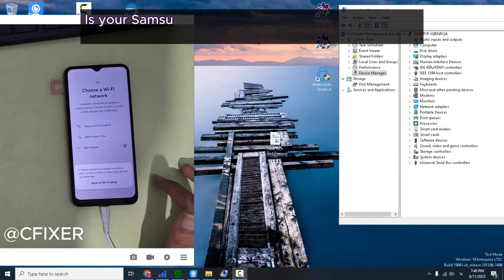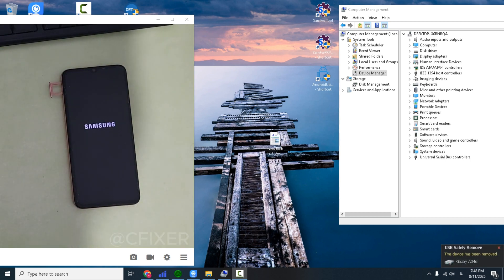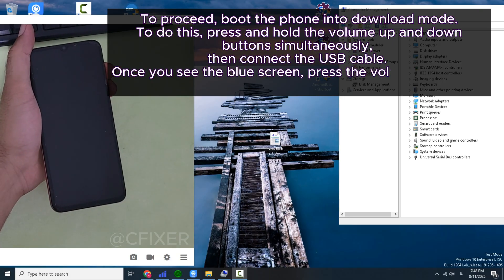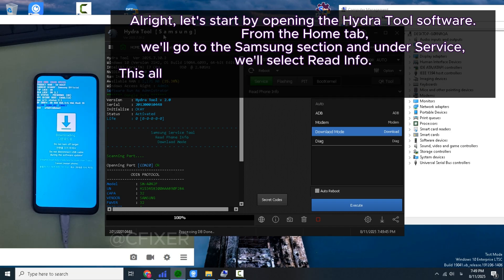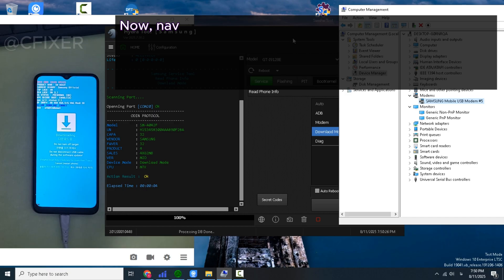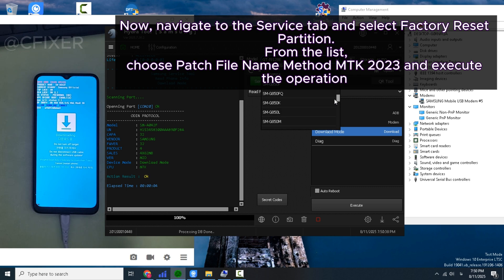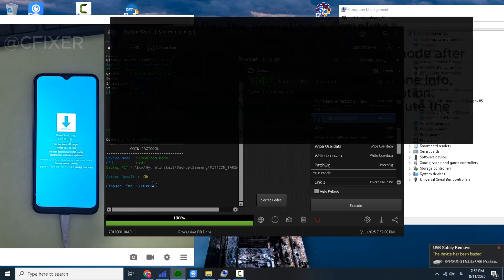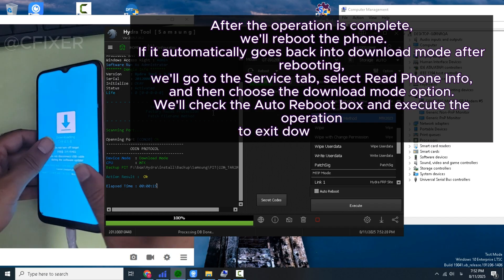Samsung Galaxy A04e (A042F) U6 FRP Bypass | Remove Google Account Lock {Android 14 One UI 6.0} 🔓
Unlocking Your Samsung Galaxy A04e A042F U 1 U 2 U3 U4 U5 U6 : Bypassing the Factory Reset Protection (FRP)

Is your Samsung Galaxy A04e (A042F) locked with a Google account after a factory reset, and you can't use it? Don't worry! In this video, we'll teach you a step-by-step guide to bypass the Google Account Lock on Android 14 and One UI 6.0. This complete tutorial is the key to bringing your device back to life!

This precise and practical guide offers the latest and most reliable method for FRP Bypass on the Samsung Galaxy A04 (A042F). We've simplified the complex unlocking process into easy-to-follow steps, making this guide perfect for both casual users and professional technicians.

Have you encountered the frustrating "Device was reset. Sign in with Google Account that was previously synced" message on your Samsung Galaxy A04 A042F? This message indicates that the Factory Reset Protection (FRP) security feature is active, requiring you to enter the Google Account (Gmail) previously associated with the device.

This robust security measure is designed to protect your data and prevent unauthorized access to your device after a factory reset. While it enhances security, it can be a significant obstacle if you've forgotten your Google Account credentials or are using a device that doesn't belong to you.

Common Scenarios Leading to the FRP Lock
You might encounter this FRP lock in various situations, including:

Factory Reset: When you perform a factory reset to erase all data and settings from your device.

Hard Reset: A more forceful reset that can sometimes be necessary to resolve software issues.

Soft Reset: A temporary restart that doesn't usually trigger the FRP lock.

Flashing Firmware: Updating the device's operating system to a newer version.

Recovery Menu Wipe: Using the device's recovery mode to wipe data, which often triggers the FRP lock.

Overcoming the FRP Lock: A Step-by-Step Guide
If you're unable to recall your Google Account credentials, don't worry! This tutorial will guide you through effective methods to bypass the FRP lock on your Samsung Galaxy A04 A042F.

Important Note:

Bypassing the FRP lock will result in the deletion of the existing Google Account from the device.

Proceed with caution and ensure you understand the implications before attempting any of these methods.

FRP Bypass Methods:
This tutorial will explore various FRP bypass techniques, including:

Method 1: Utilizing Find My Mobile (if available): If you have previously enabled Find My Mobile on your Samsung account, you might be able to remotely unlock your device.

Method 2: Employing a Third-Party FRP Removal Tool (use with caution): Some specialized tools can help bypass the FRP lock. However, exercise caution when using third-party software, as some may be unreliable or even pose security risks.

Method 3: Exploring Advanced Techniques (for experienced users): More advanced methods may involve modifying system files or utilizing software exploits. These methods require technical expertise and should only be attempted by experienced users.

Choosing the Right Method:
The most suitable FRP bypass method will depend on factors such as:

Your technical expertise: Some methods are more complex than others.

The specific model and software version of your Samsung Galaxy A04 A042F: Compatibility may vary.

The availability of necessary tools and resources: Some methods require specific software or hardware.

Key Problems This Tutorial Helps You Fix:

Samsung A04 FRP Lock

Bypass Android 14

One UI 6.0 FRP Bypass

A042F Google Lock

FRP Bypass without PC (if applicable)

Verify Your Account Lock

⚠️ Crucial Warnings & Expert Repair Notes:

Full Backup is Essential: Before you start, make a complete backup of all your data.

Conclusion
Encountering the FRP lock can be frustrating, but it's not insurmountable. By following the guidance provided in this tutorial and carefully considering the available methods, you can successfully unlock your Samsung Galaxy A04 A042F and regain access to your device.

Remember: Prioritize data security and always back up your important data regularly to avoid data loss in the future.